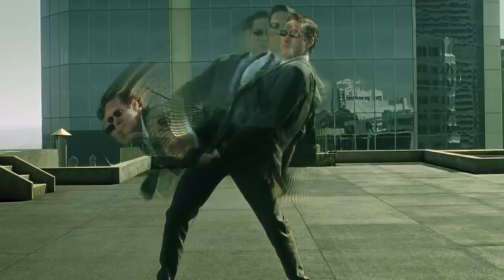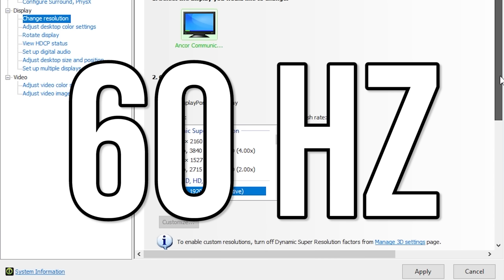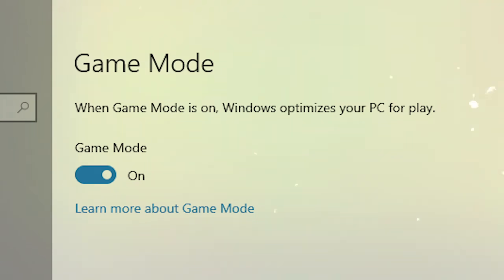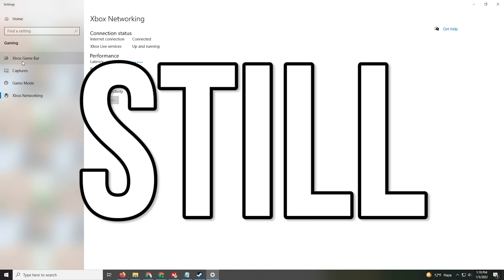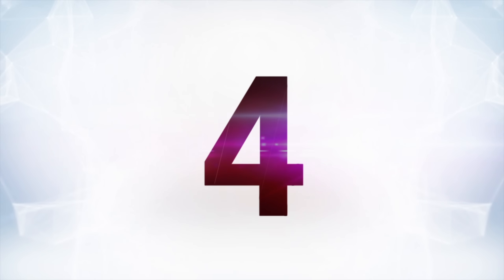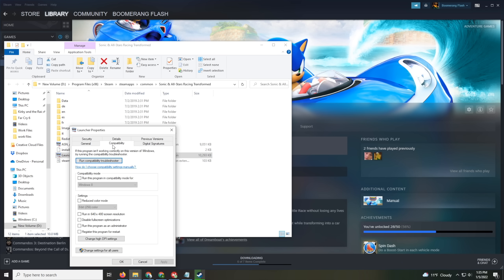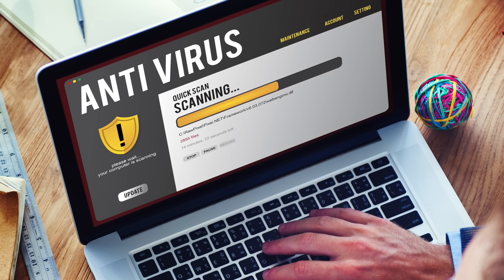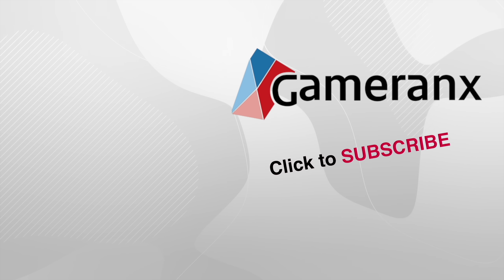10 PC HACKS & Tricks You Probably Didn't Know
Beginner PC gamers - here are some tips and tricks to improve your PC gaming experience.